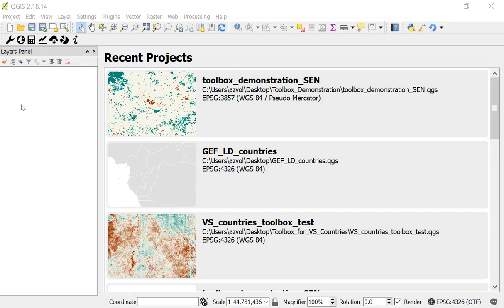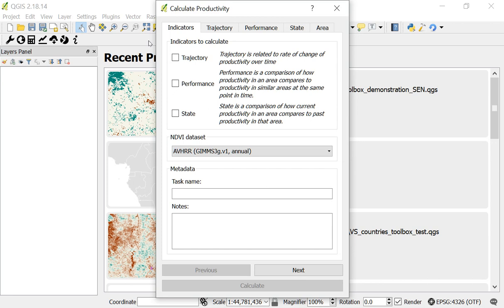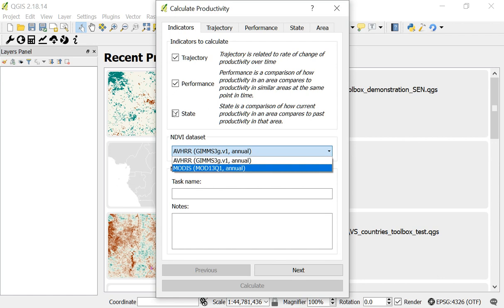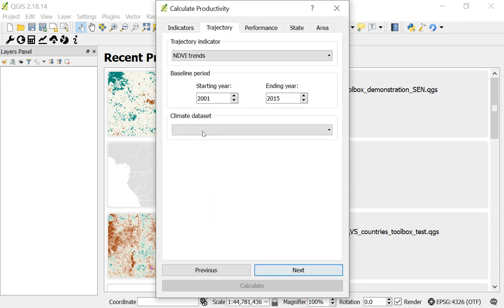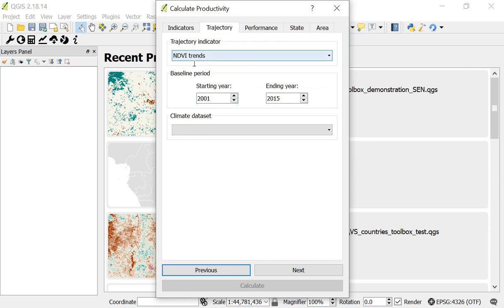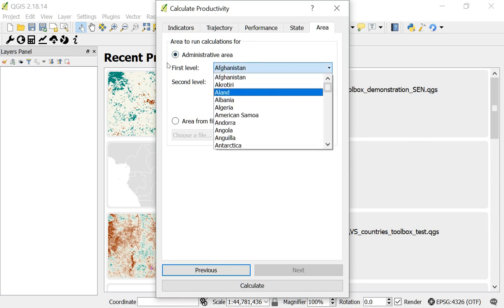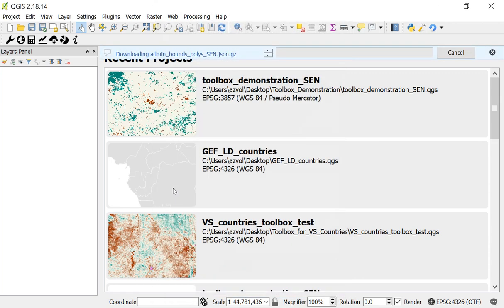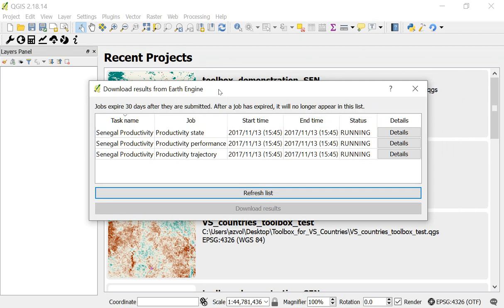Productivity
Calculating indicators of Productivity (Trajectory, Performance, State)